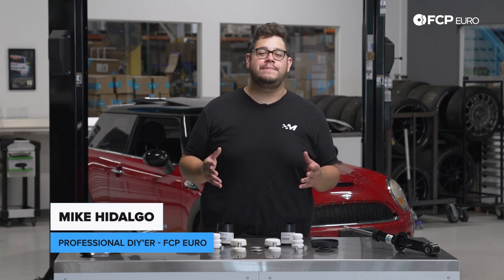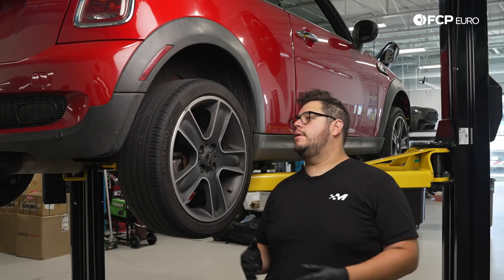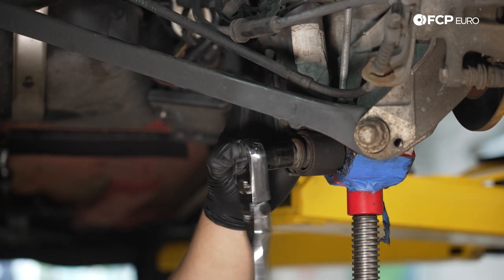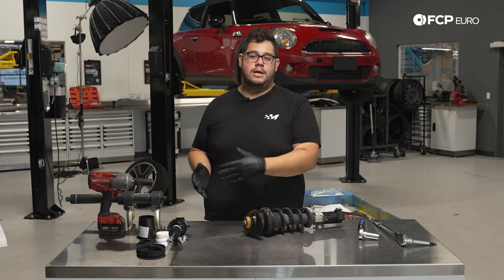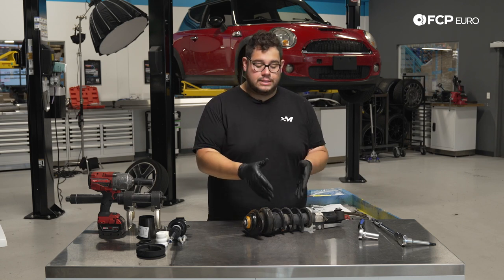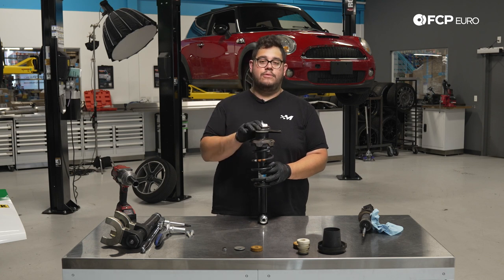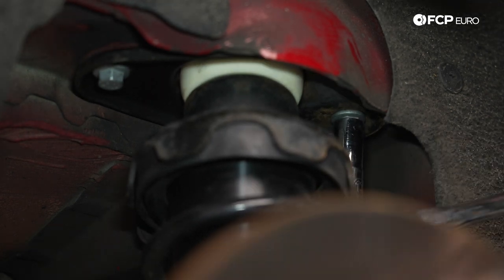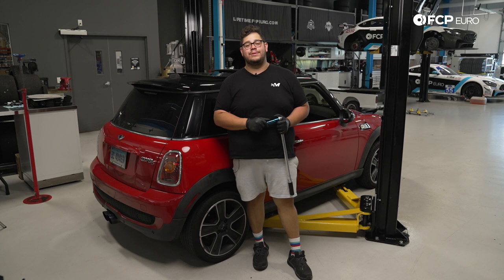R56 MINI Cooper S Rear Shock Replacement DIY (2006-2013 MINI Cooper, S, John Cooper Works)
►As you zip through the backroads in your MINI, your suspension should keep the car planted and balanced. However, that won't be the case if you need a rear shock replacement. Worn shocks have lost their ability to control the suspension compression and rebound, leading to a soft and numb feeling while driving. If worn enough, you'll also feel the car bounce over bumps.

Replacing your MINI's rear shocks is a relatively straightforward task. It only takes a few hand tools, patience, and this video's help to complete the job quickly and correctly.

In this video, FCP Euro's Professional DIY'er, Mike Hidalgo, tackles a rear shock replacement on an R56 MINI Cooper S.

00:00 - Intro
01:15 - Tools Needed
02:25 - Job Start/Wheel Removal
03:28 - Rear Shock Removal
06:33 - Rear Shock Disassembly/ Reassembly
13:39 - Rear Shock Install
15:43 - Wrap-Up

Mini Cooper
2007 Mini Cooper S 1.6L L4 Shock Absorber
Body: Hatchback, Position: Rear Right
2007 Mini Cooper S 1.6L L4 Shock Absorber
Body: Hatchback, Position: Rear Left
2007 Mini Cooper Base 1.6L L4 Shock Absorber
2007 Mini Cooper Base 1.6L L4 Shock Absorber
2008 Mini Cooper S 1.6L L4 Shock Absorber
2008 Mini Cooper S 1.6L L4 Shock Absorber
2008 Mini Cooper Base 1.6L L4 Shock Absorber
2008 Mini Cooper Base 1.6L L4 Shock Absorber
2009 Mini Cooper S 1.6L L4 Shock Absorber
2009 Mini Cooper Base 1.6L L4 Shock Absorber
2009 Mini Cooper Base 1.6L L4 Shock Absorber
2009 Mini Cooper John Cooper Works 1.6L L4 Shock Absorber
Position: Rear Right
2009 Mini Cooper John Cooper Works 1.6L L4 Shock Absorber
Position: Rear Left
2010 Mini Cooper S 1.6L L4 Shock Absorber
2010 Mini Cooper Base 1.6L L4 Shock Absorber
2010 Mini Cooper Base 1.6L L4 Shock Absorber
2010 Mini Cooper John Cooper Works 1.6L L4 Shock Absorber
Position: Rear Right
2010 Mini Cooper John Cooper Works 1.6L L4 Shock Absorber
Position: Rear Left
2011 Mini Cooper S 1.6L L4 Shock Absorber
2011 Mini Cooper Base 1.6L L4 Shock Absorber
2011 Mini Cooper Base 1.6L L4 Shock Absorber
2011 Mini Cooper John Cooper Works 1.6L L4 Shock Absorber
Position: Rear Right
2011 Mini Cooper John Cooper Works 1.6L L4 Shock Absorber
Position: Rear Left